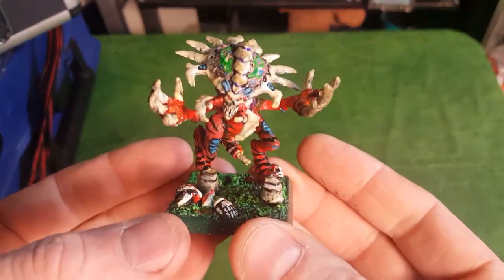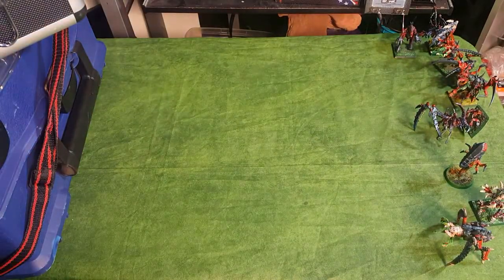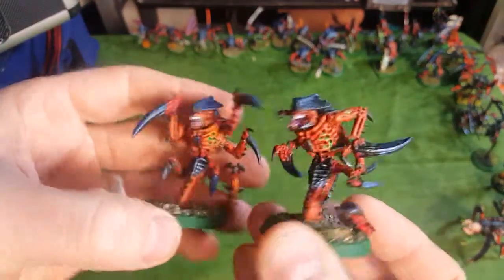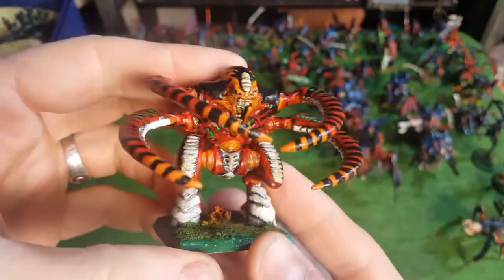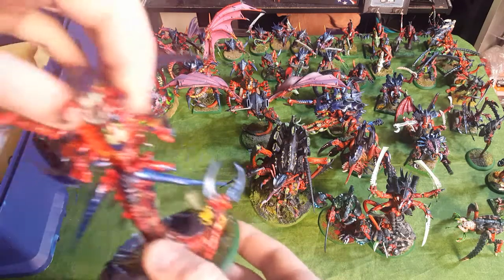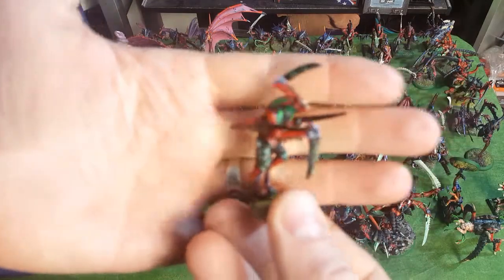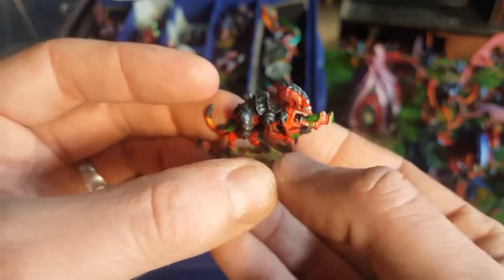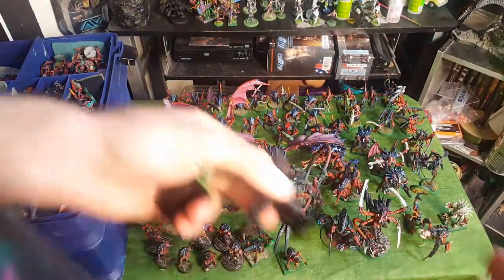My Tyranid Collection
Modles from the 80's, 90's and today!